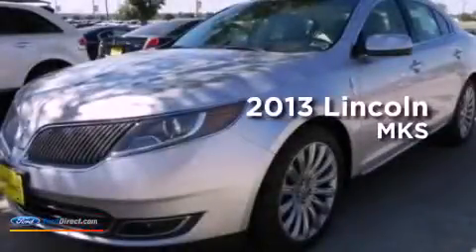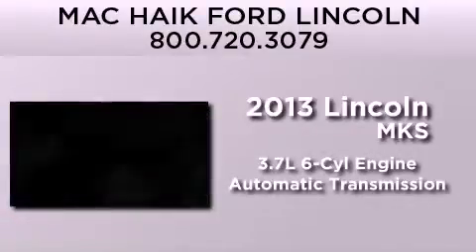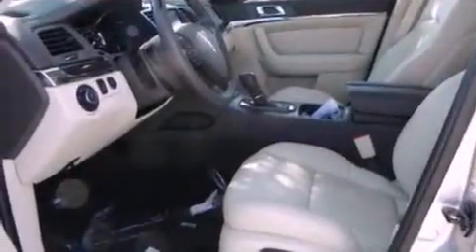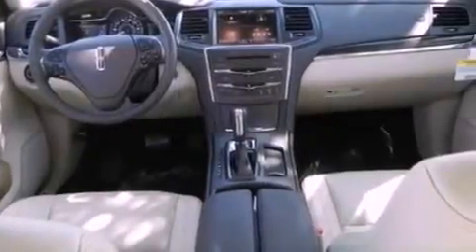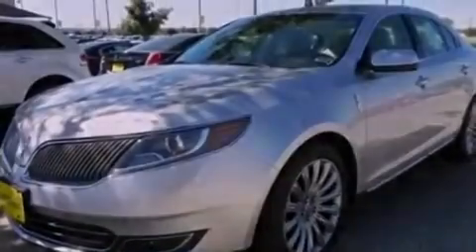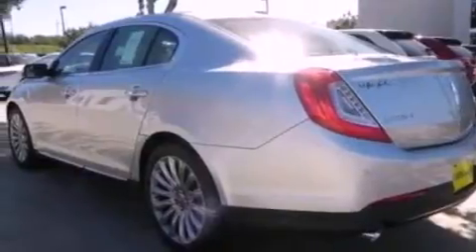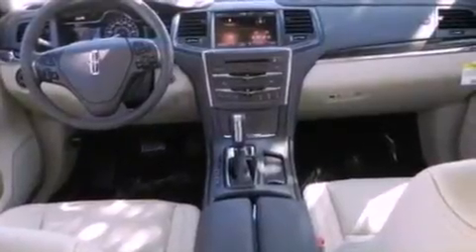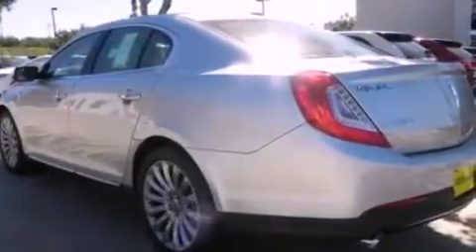2013 LINCOLN MKS Georgetown TX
Year : 2013
 Make : LINCOLN
 Model : MKS
 Engine : 3.7L V6 24V MPFI DOHC
 Trans . : 6-SPEED AUTOMATIC
 Exterior : SILVER DIAMOND METALLIC

 Interior : DUNE
 Stock : 130642